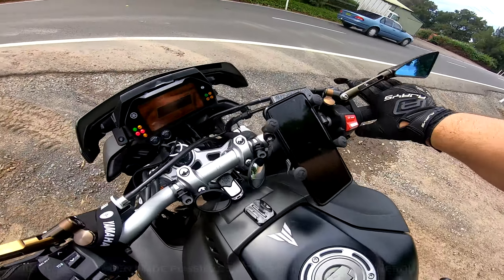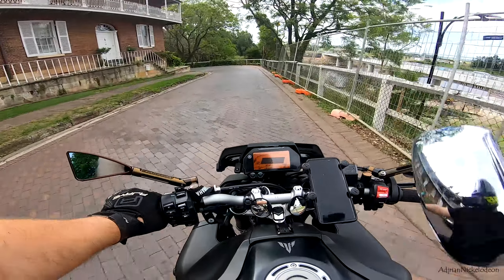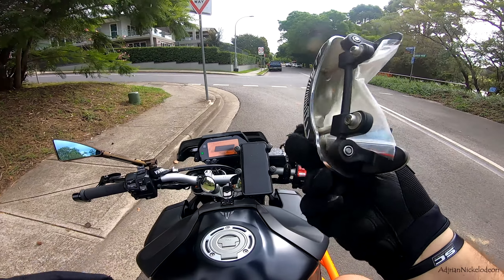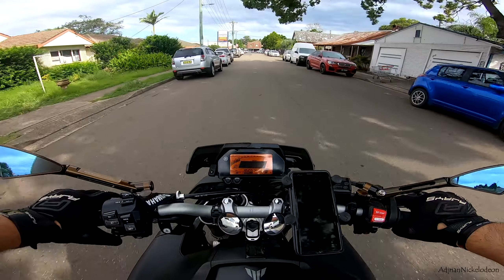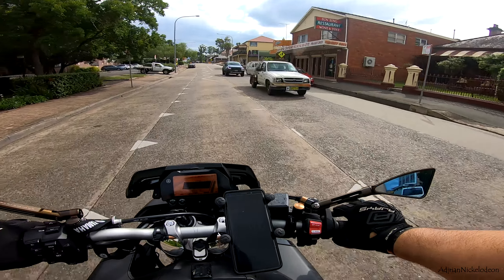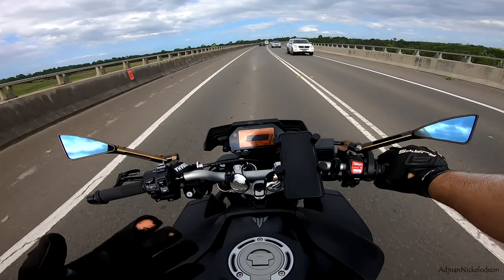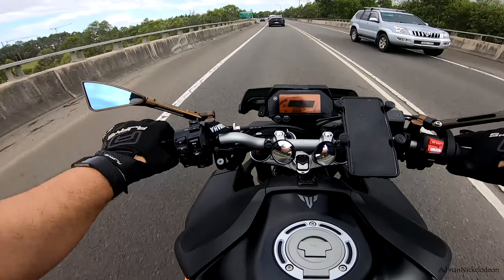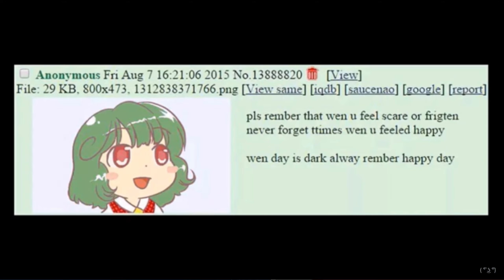Motorcycle Blind Spot Mirror Battle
Hey Boys! This vid is set to premier so you guys know which vids are dropping on my channel this month (just like a TV guide).
Hit the SET REMINDER button and I'll see you when the vid goes live :)

I know premier vids can be hard to deal with and incredibly hurtful to some of my subscribers so here's an extra vid to make up for it. You guys are tha real ones

3 mirrors.. one winner.. (for me). Blind spot mirrors have always had a place on all of my vehicles. They help you create a 360 degree bubble of awareness around you at all times while on the road so I feel they are absolutely essential for every rider and driver out there. Here's my experience over the decades using a few rare and not so rare blind spot mirror solutions. Enjoy

If you're a fan of what I do here, hitting "LIKE", turning your NOTIFICATIONS on 🔔 for this channel and SHARING my videos with your friends are all great ways to contribute to this channel and help me keep growing so I can keep making these videos.

Peace! and thanks for reading the description.. No one ever reads the description ;)